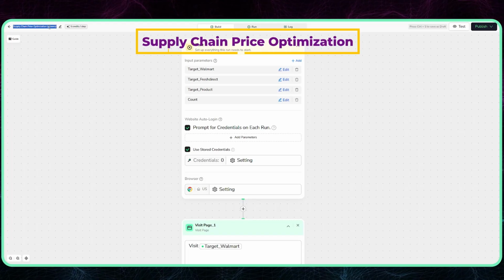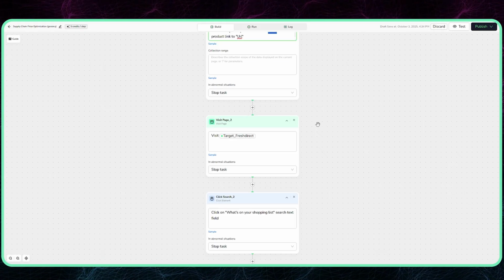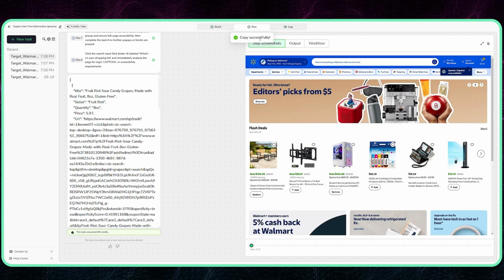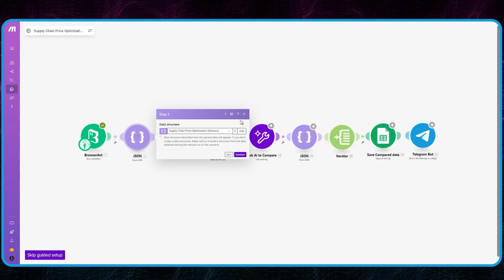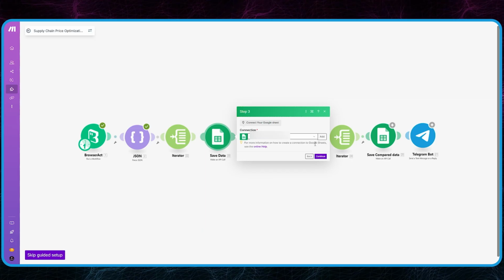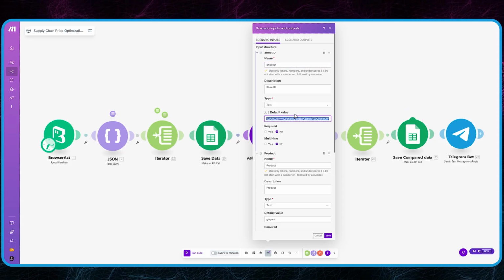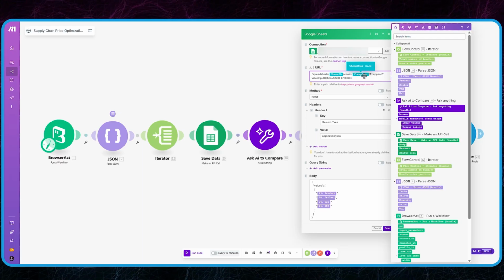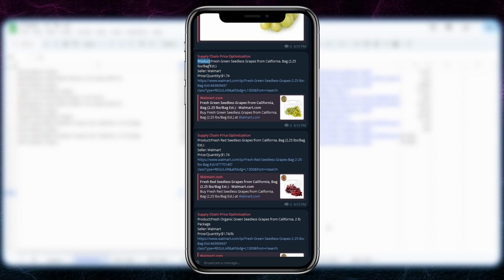Grocery Price Optimization Bot: Automate Supplier Comparison & Cost Analysis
🛒 Automate Grocery Supply Chain & Optimize Your Procurement Costs!
Learn how to build an intelligent price optimization system that automatically compares supplier prices, tracks market rates, and helps you make data-driven purchasing decisions for your grocery business or restaurant!

🎯 What You'll Learn:
✅ Automate multi-supplier price comparison
✅ Scrape grocery wholesale prices automatically
✅ Track price fluctuations across vendors
✅ Build automated cost analysis reports
✅ Set up price alert notifications
✅ Integrate with inventory management systems
✅ Generate supplier comparison spreadsheets
✅ Create automated purchase recommendations
✅ Schedule daily/weekly price monitoring
✅ Export data to Google Sheets for analysis